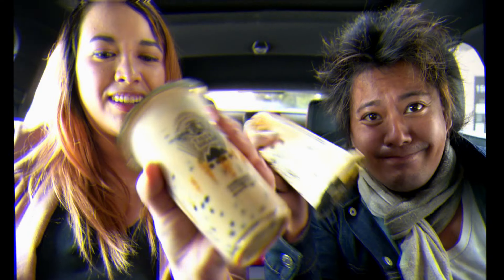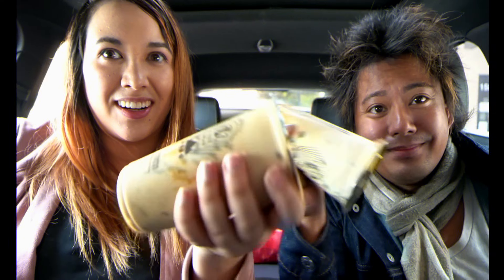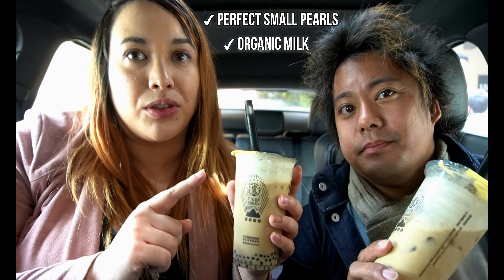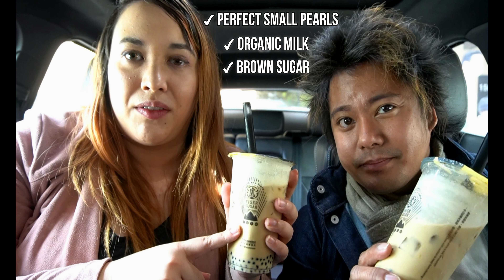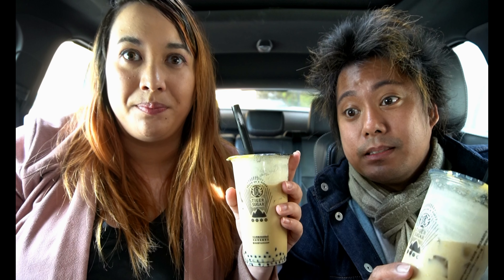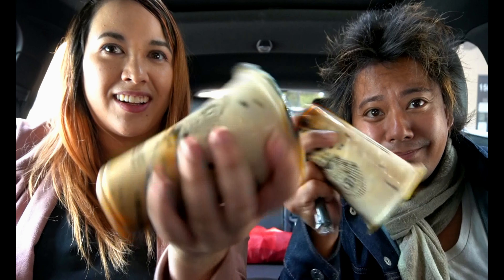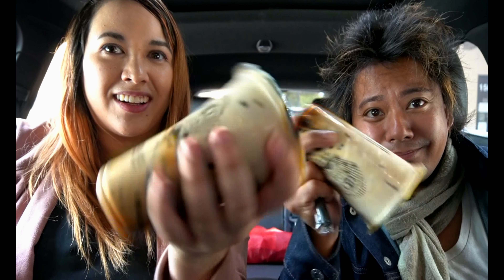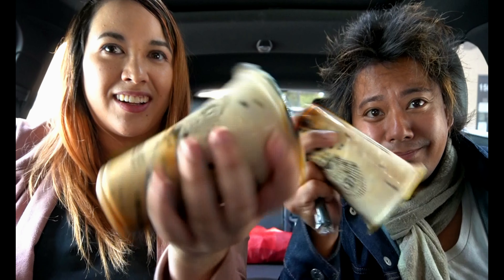Tiger Sugar Boba Review | CUPERTINO EATS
TIGER SUGAR IS FINALLY OPEN IN CUPERTINO!

I tried Tiger Sugar for the first time in NYC, and it was the best boba I ever had! We have been patiently anticipating its opening here in Cupertino! Here is my Tiger Sugar boba review!

📸Camera Gear📸
Sony a6400 + Lens + SD Card + Accessories
Sony a6400 + 2 Lens + Wide Angle + Accessories
Amazon Basics 60" Tripod
10" Ringlight
128GB SanDisk SD Card UHS-I, U3
Zhiyun 3-axis Gimbal